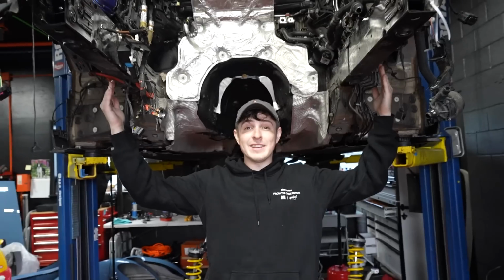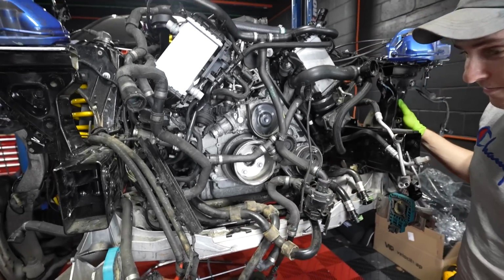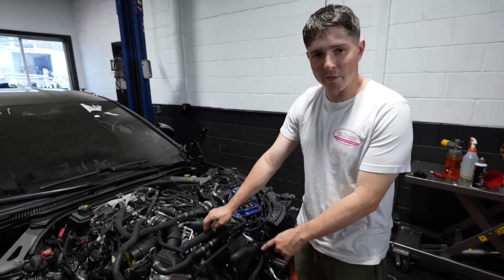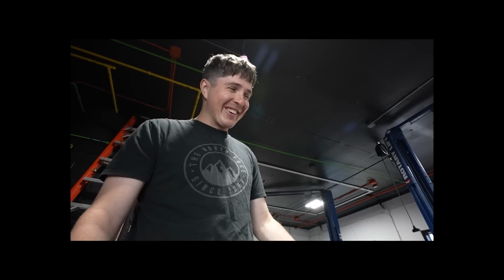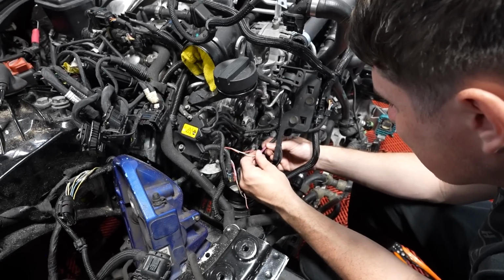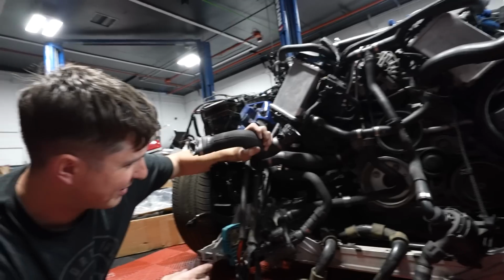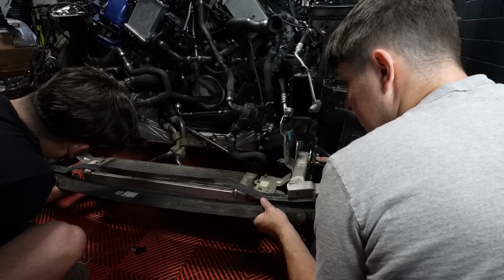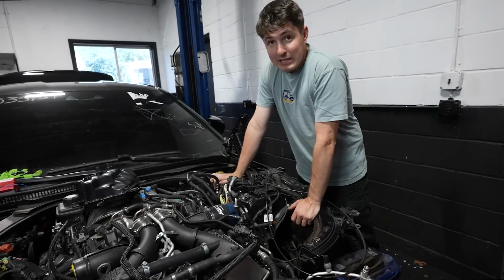Building A Supercar Slayer From A Junkyard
Our company is launching soon.

My Video Gear And Other Products I Use ⬇️
🛍️ Amazon Storefront